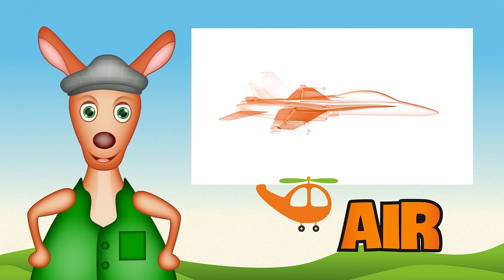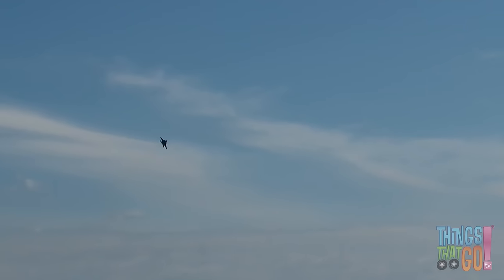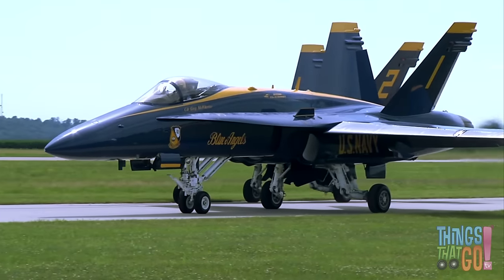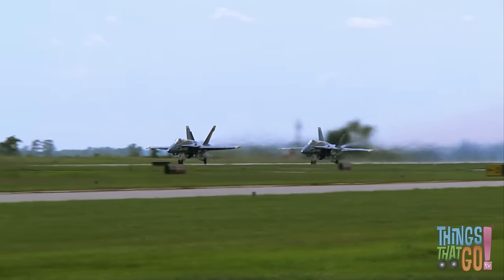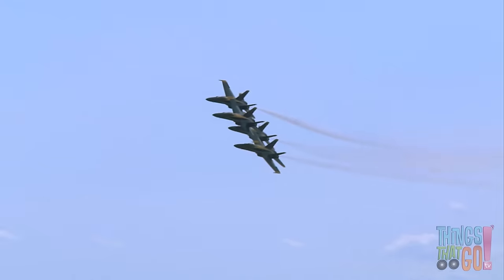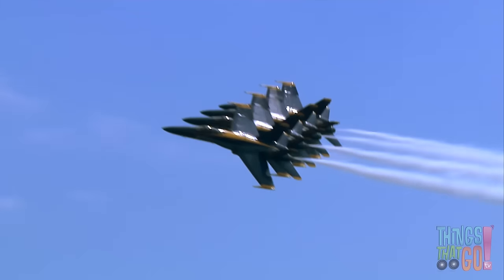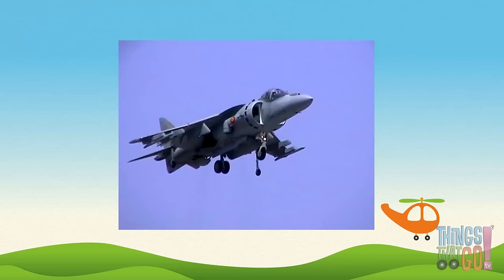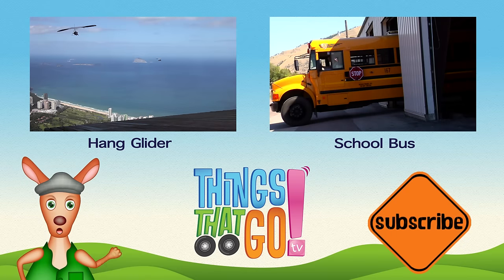* JET PLANE * | Airplanes For Kids | Things That Go TV!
* JET PLANE * | Airplanes For Kids

Hi Girls and Boys,

Reggie Roo here.

Are there planes… that can fly without a propellers?

Yes! they have powerful jet engines.

You may have seen a aeroplane with jet engines before?

Most passenger planes have large jet engines.

And…so do super fast… loud… aerobatic… jet fighter planes.

Look at it spin!

Here are some blue and yellow jets taxying on a runway.

One… Two… Three… Four blue and yellow jet aeroplanes.

These jets are F/A -18 Navy jets.

Can you see their powerful jets at the back?

And takeoff!

Wooooshh!

They fly with great precision.

This is called flying in formation.

Aren’t they impressive!

Some jets like this Harrier Jump Jet can take off and land vertically.

Just like a helicopter.

For extra speed this jet is dumping fuel from the jet engine.

Creating a huge flame called an after burner.

Wow!

Aren’t jets great.

Would you like to pilot a fast jet aeroplane one day?

HOO ROO